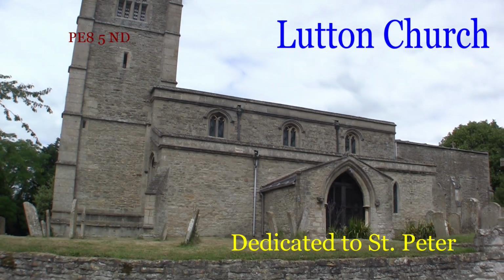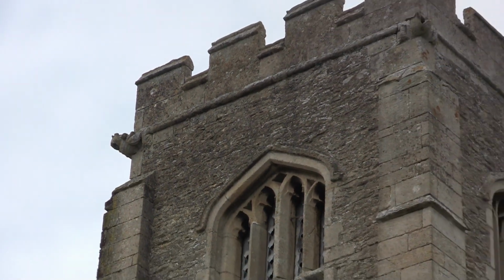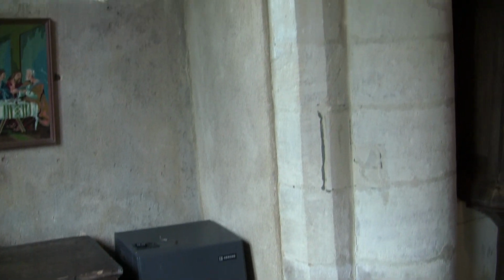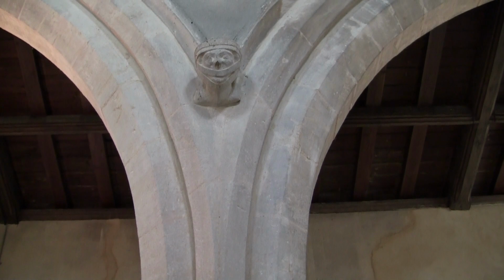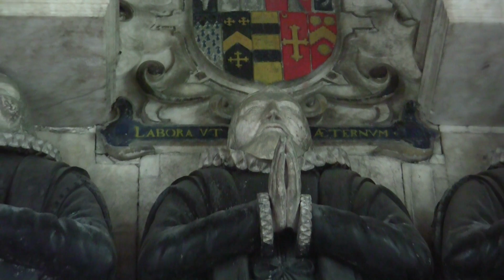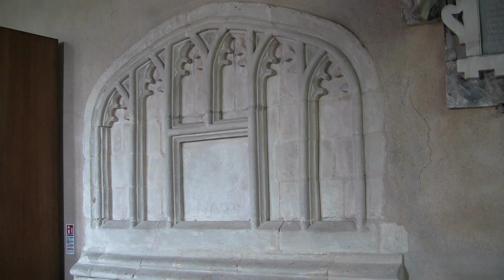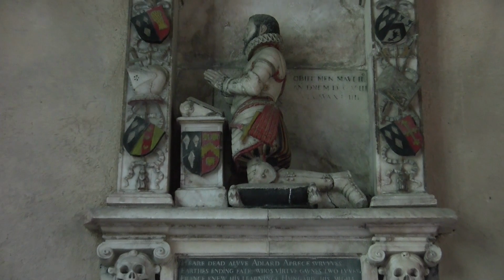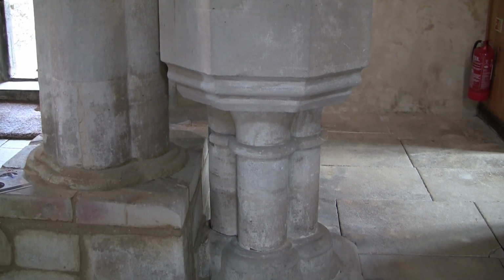Lutton Church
Recorded June 24th, 2024
Lutton
Northamptonshire
English Parish Churches
English Churches